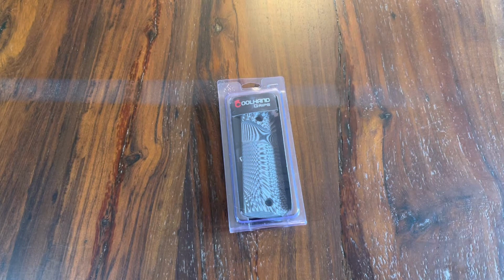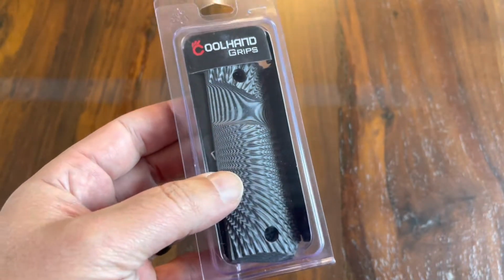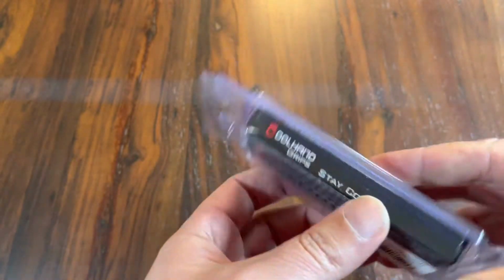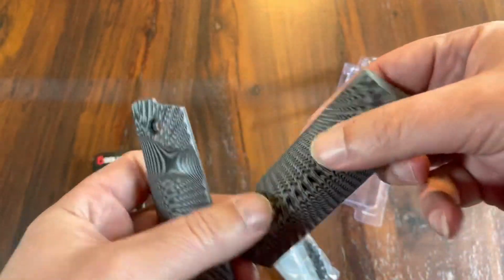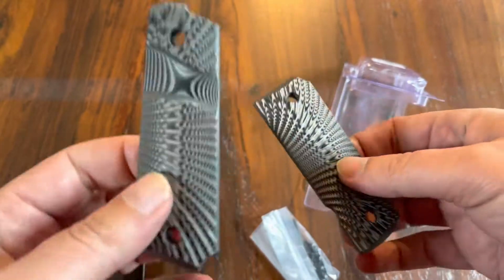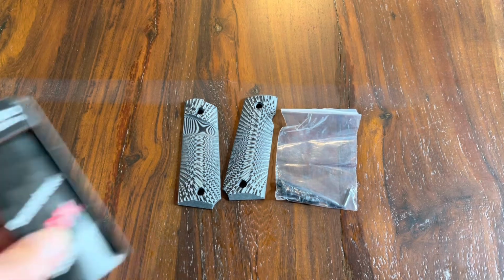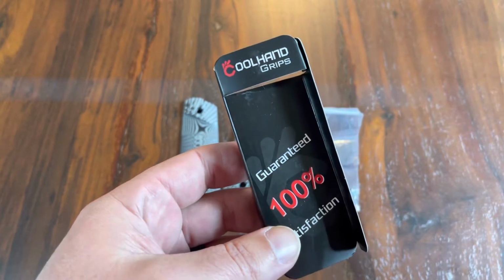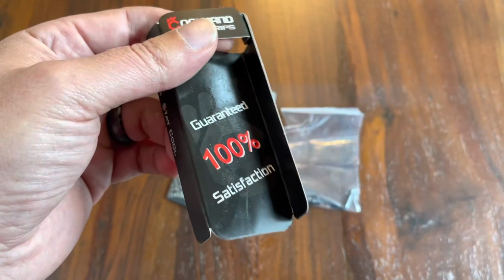Cool Hand Grips 1911 Review and Demo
ABT REVIEWS is dedicated to product reviews and new product news. We make real reviews on the hottest products on the market. ABT REVIEWS is 100% self produced and published media. We do not sub out to other creators, and we do not pirate the media of other creators for our product reviews.  It is our goal to provide a hands on and unbias review of thousands of popular consumer products. We aim to be a trusted source for shoppers looking for the best product at the best price that fits the need.
If you have a product that you would like for us to review, let's talk!
This channel is owned and operated by ABT Atlanta, a web development company.